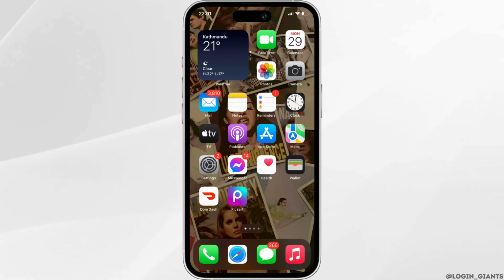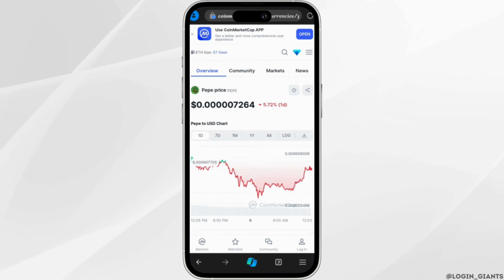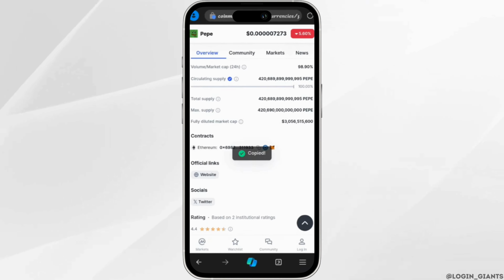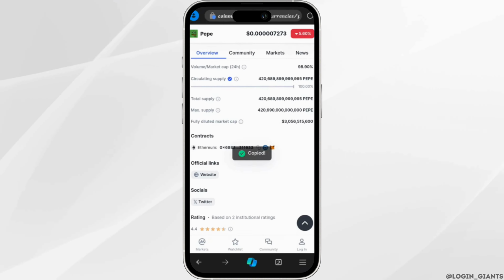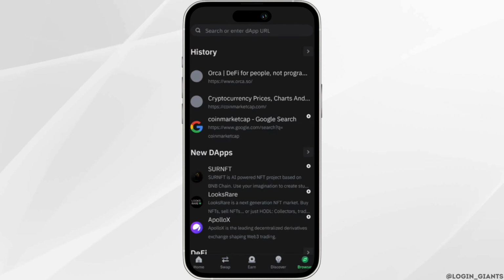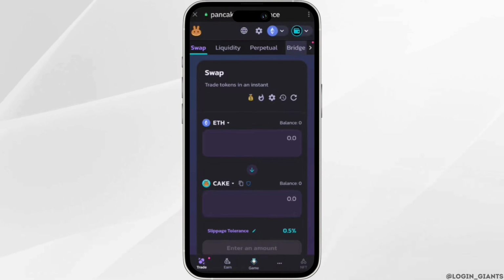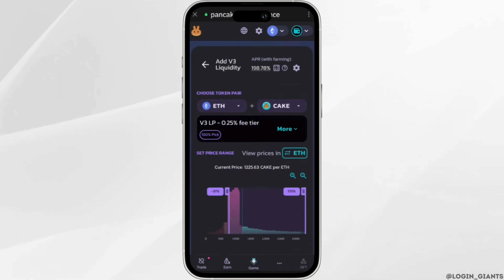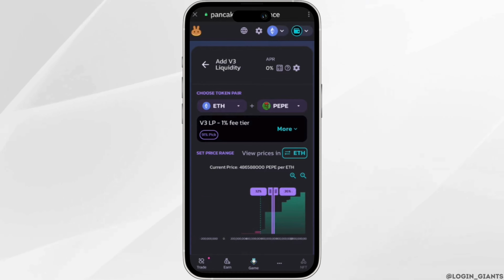How to Mine Pepe Coin | How to Mine Pepe And Earn Money | Pepe Coin Mining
Interested in mining Pepe Coin and earning money through mining? Follow these steps to get started with Pepe Coin mining and potentially generate income through cryptocurrency mining. Whether you're a seasoned miner or new to the process, this guide will provide you with the basics to begin mining Pepe Coin.

In this guide:
0:00 - Introduction
0:05 - How to Mine Pepe Coin | How to Mine Pepe and Earn Money | Pepe Coin Mining

Discover the steps to start mining Pepe Coin and potentially earn money through mining activities. Follow our guide to understand the mining process, choose the right hardware and software, join mining pools, and maximize your mining profitability with Pepe Coin.

Start your Pepe Coin mining journey and explore the possibilities of earning money through cryptocurrency mining!